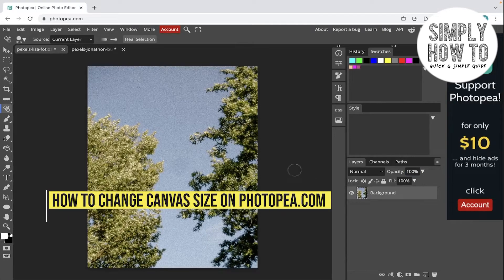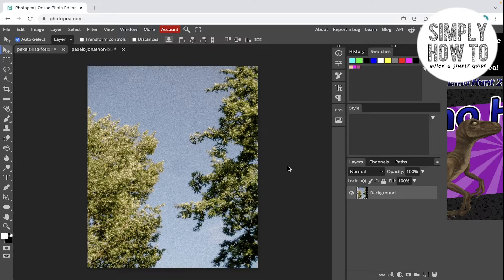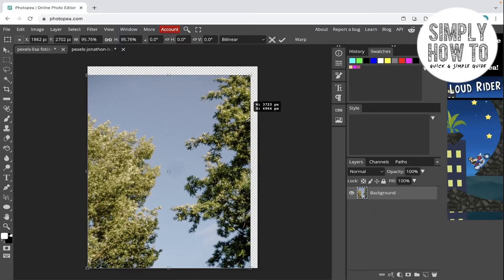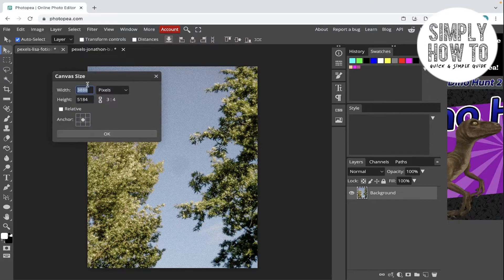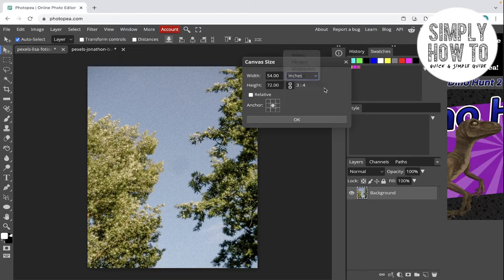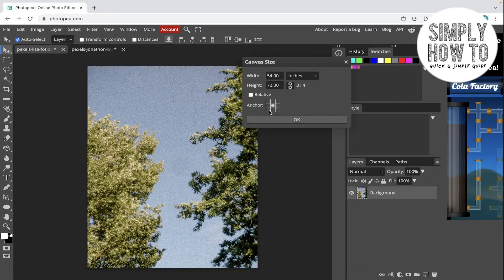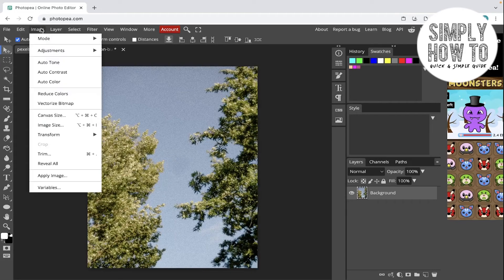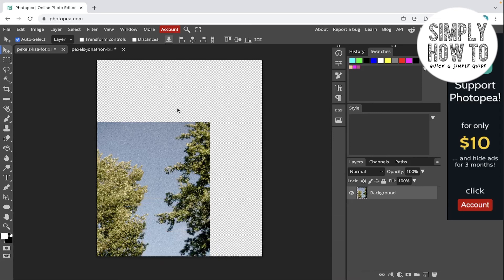How to Change Canvas Size on Photopea.com